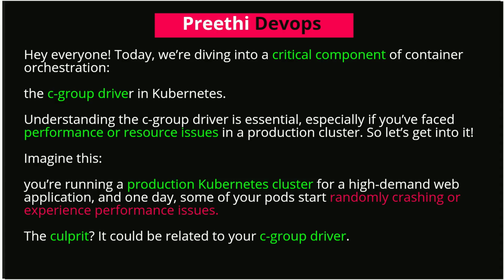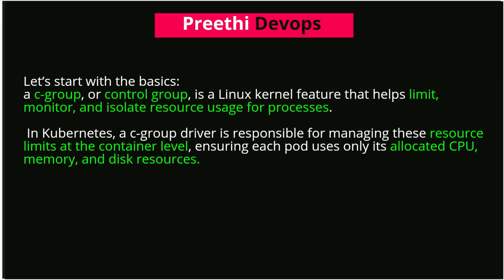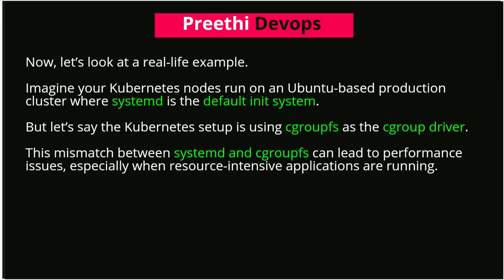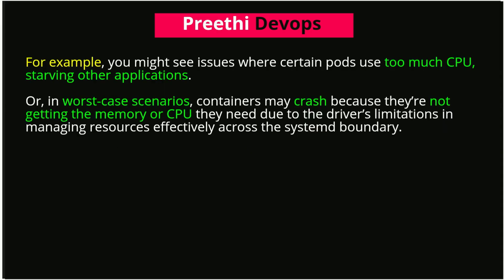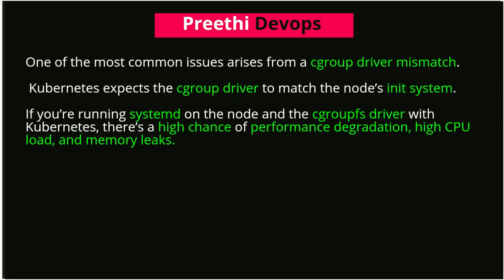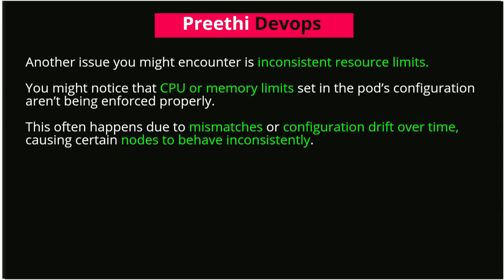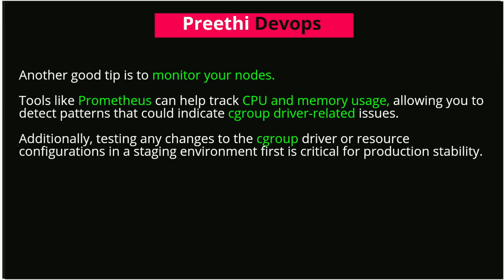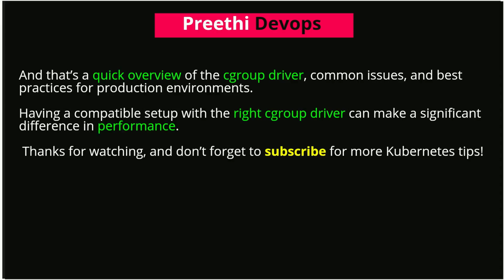Understanding Cgroup Driver in Kubernetes and Common Issues with C group (Control Group)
we dive into the cgroup driver in Kubernetes—what it is, why it matters, and how it impacts your Kubernetes clusters. Using a real-life scenario, we discuss common issues like resource mismanagement and performance degradation caused by cgroup driver mismatches. Plus, we’ll cover best practices for choosing the right cgroup driver (systemd vs. cgroupfs) and troubleshooting tips for production environments. Whether you’re new to Kubernetes or managing production clusters